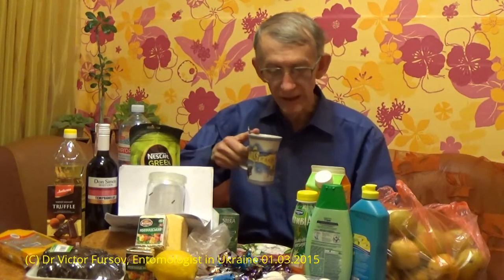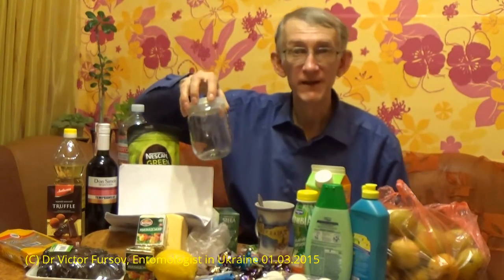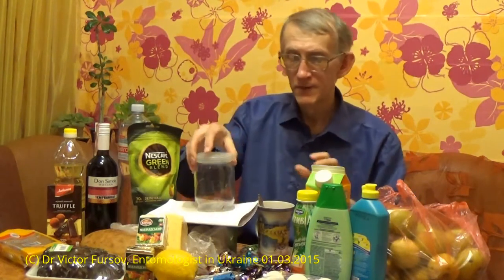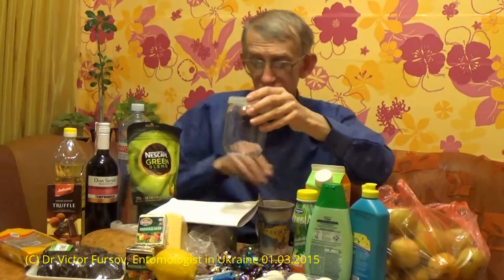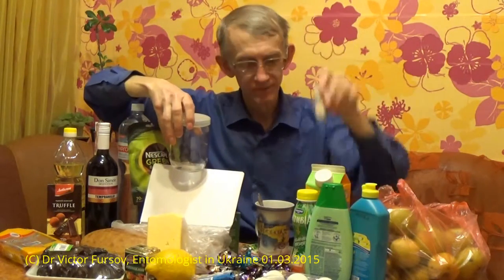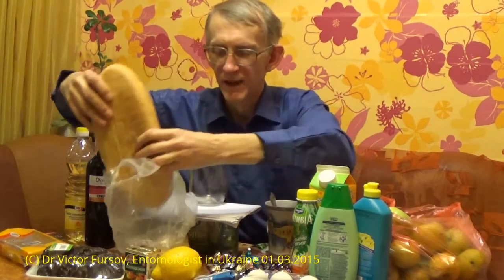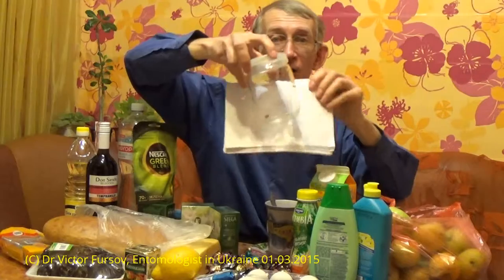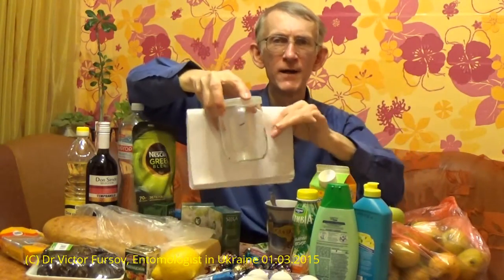Moths Pests in Supermarket Were Found by Entomologist in Kiev, Ukraine 01.03.2015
Moths Pests in Supermarket Were Found by Entomologist in Kiev, Ukraine 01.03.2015 VIDEO Moths Pests in Supermarket Were Found by Entomologist in Ukraine in Kiev, Ukraine.  Biologist, entomologist, PhD, Dr Victor Fursov is telling the story about pests of stored products - Mediterranean Flour Moth Galleria kuehniella, Indian moth Plodia interpunctella, cloth moths Tineidae, rice weevil Sitophylus oryzae - as pests of stored products in supermarkets, flats, apartments. SPECIAL STORY ABOUT collecting of Mediterranean flour moth Galleria kuehniella in the SuperMarket near bags with Flour and cereals which were found inside the Supermarket in Kiev, the capital of Ukraine 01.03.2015 (STORY IN ENGLISH LANGUAGE). Moths in SuperMarket Were Collected by Entomologist in Ukraine, Kiev 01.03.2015. Энтомолог, кандидат биологических наук Виктор Фурсов рассказывает о вредителях запасов, найденных в соседнем супермаркете и которые также встречаются в квартирах и жилище человека - мельничной огневке, амбарной огневке, рисовом долгоносике и платяной моли.
О Вредителях  Запасов: Мельничная Огневка в Супермаркете в Киеве 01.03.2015
Мельничная огневка = Galleria (Anagasta) kuehniella.
Южная Амбарная огневка = Plodia interpunctella.
Платяные моли = Tineidae - Tinea - повреждают шерстяные изделия.
Рисовый долгоносик = Sitophylus oryzae.
Заходите на ЭТОТ МОЙ ВИДЕО сайт - кликайте ЛАЙК, пишите КОММЕНТАРИИ, ставьте клик на ПОДЕЛИТЬСЯ в ФЕЙСБУКЕ и в ГУГЛЕ+. Это очень помогает развивать наш видео-канал!

VIDEO WAS RECORDED:   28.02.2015, the city of Kiev, the capital of UKRAINE. Recorded by Victor Fursov, Entomologist in Ukraine.
ОРИГИНАЛЬНОЕ ВИДЕО ЗАПИСАНО:    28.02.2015., г.Киев, столица УКРАИНЫ. Original Video was recorded by Viktor Fursov, Biologist and Entomologist in Ukraine.

Explicit written and oral permission for recording and uploading this unique Video was received from interviewed persons (lecturers). We express them a great acknowledgement for this permission.

PhD, biologist, entomologist Dr Victor Fursov is telling the story about Mediterranean Flour Moth Galleria kuehniella, Indian moth Plodia interpunctella, cloth moths Tineidae, rice weevil Sitophylus oryzae - as pests of stored products in supermarkets. flats, apartments. STORY ABOUT Mediterranean flour moth Galleria kuehniella which moths were collected inside the Supermarket in Kiev, the capital of Ukraine 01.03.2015 (STORY IN ENGLISH LANGUAGE) Энтомолог, кандидат биологических наук Виктор Фурсов рассказывает о вредителях запасов, найденных в соседнем супермаркете и которые также встречаются в квартирах и жилище человека - мельничной огневке, амбарной огневке, рисовом долгоносике и платяной моли.